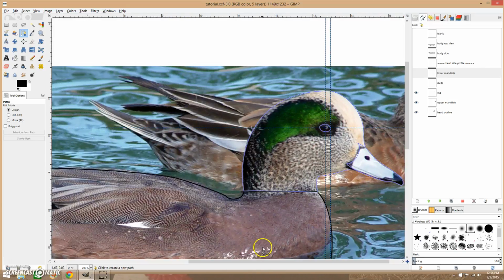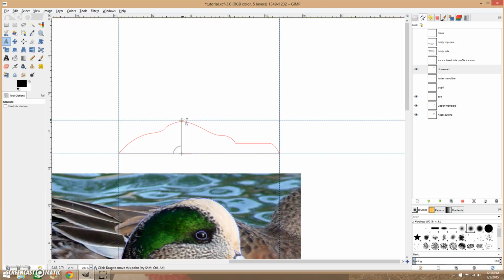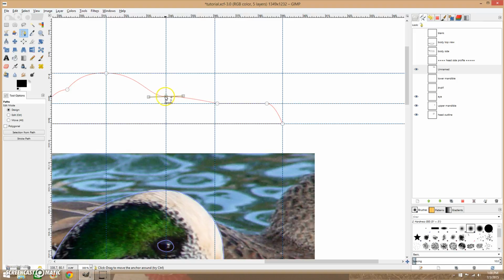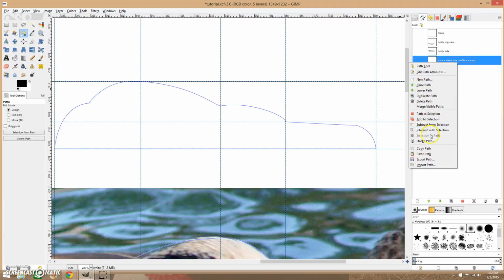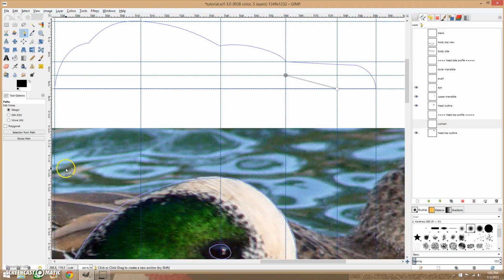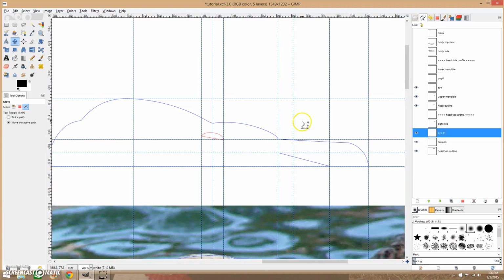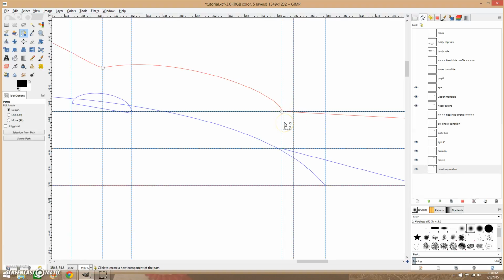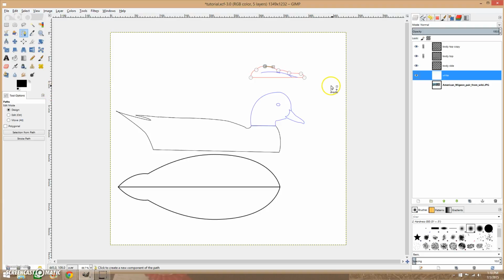Using Gimp to create decoy patterns : Part 6 - Head Top Profile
In this video I complete the pattern by creating the top profile of the head.

The wigeon in this video came from Wiki Commons, taken by Howcheng.